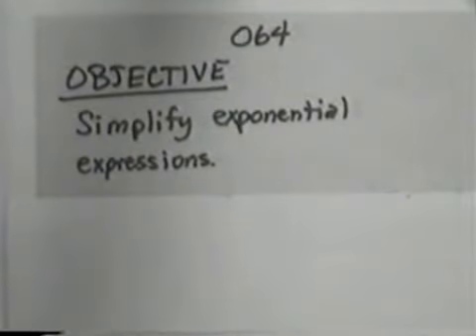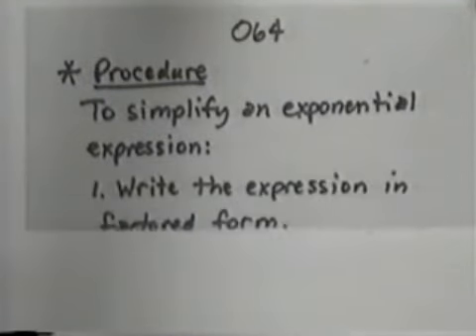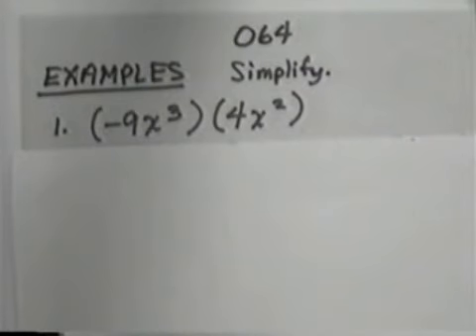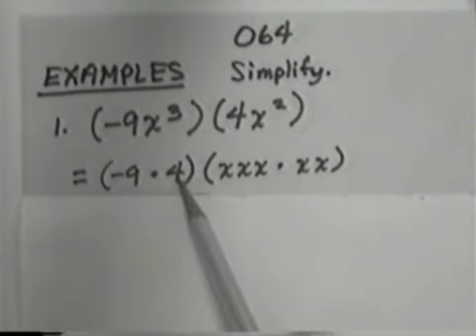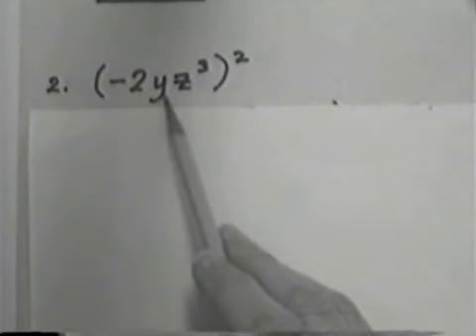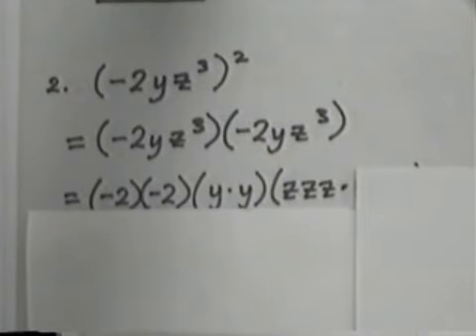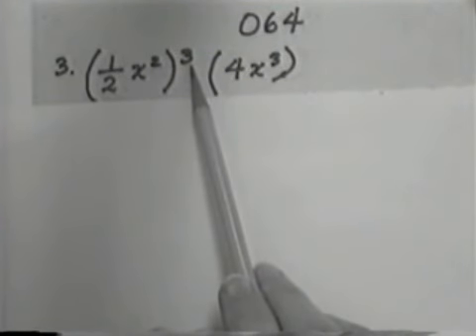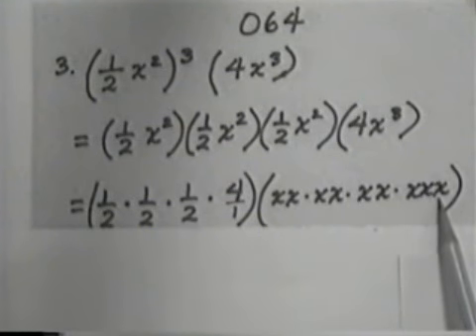Exponential Expressions Pt1